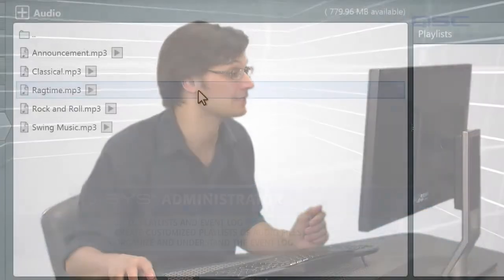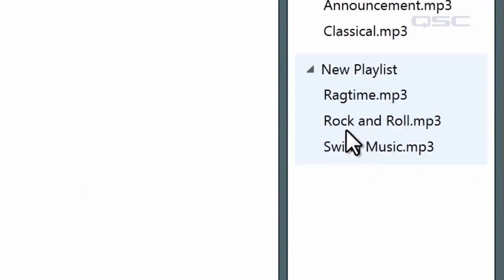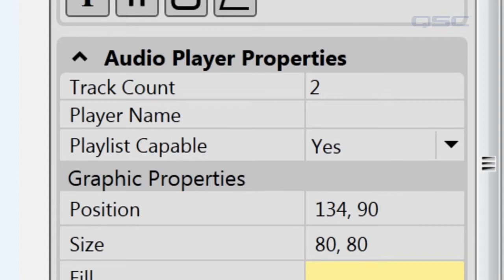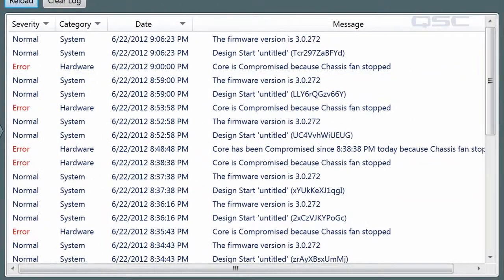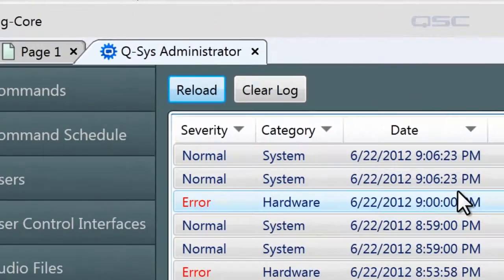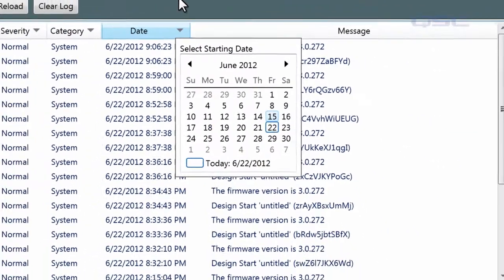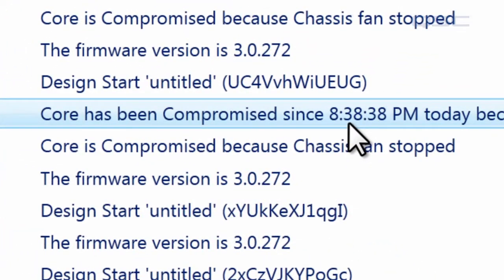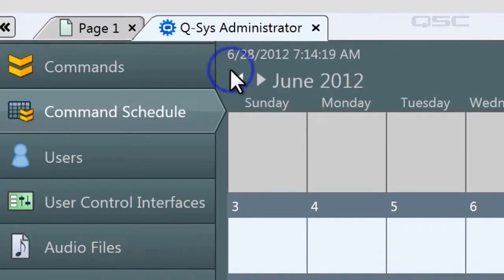Q-SYS: Administrator (Part D: Playlists & Event Logs)